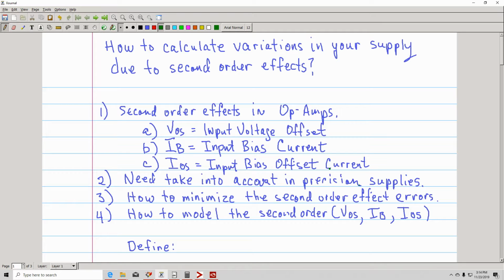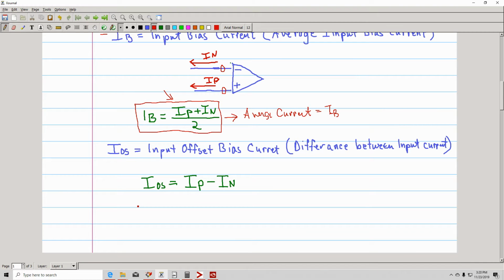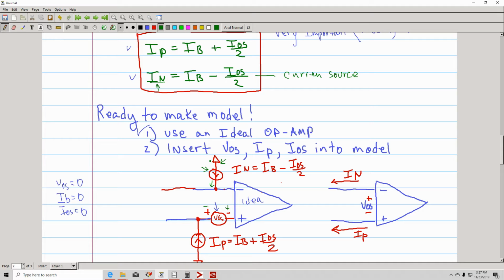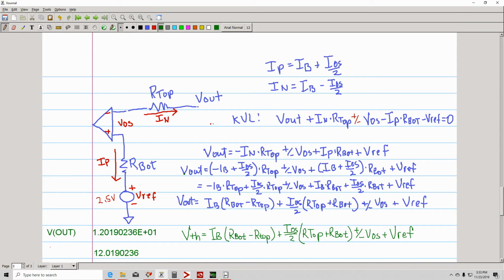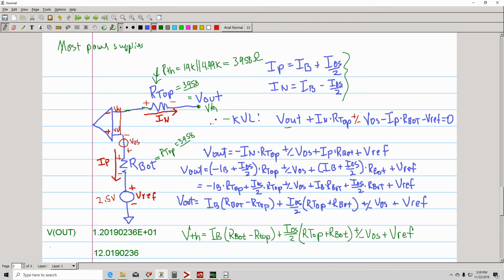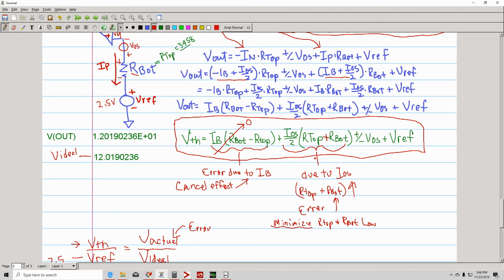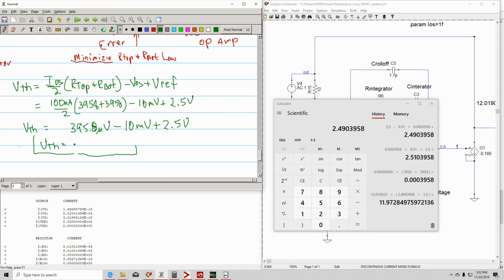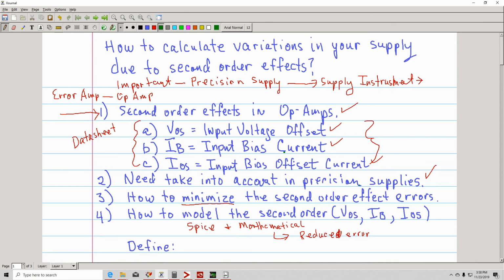How to calculate variations in power supplies due to second order effect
In this video, I show how to calculate variation error in power supplies due to second order effect in the error amp such as Vos, Ibias, and Ioffset currents. I show how to derive a mathematical equation and a SPICE model and show how both will predict your error due to these op amp parameters. Question, commnets, or request for SPICE model can be sent to .